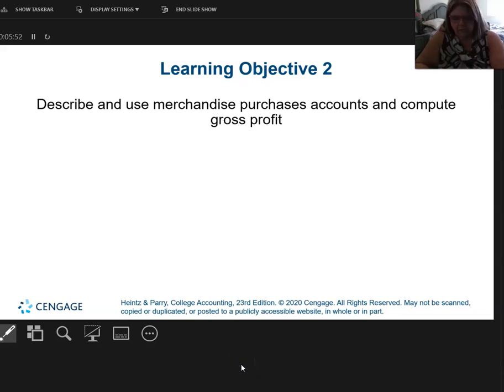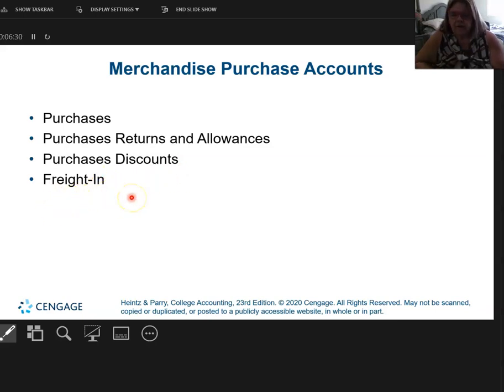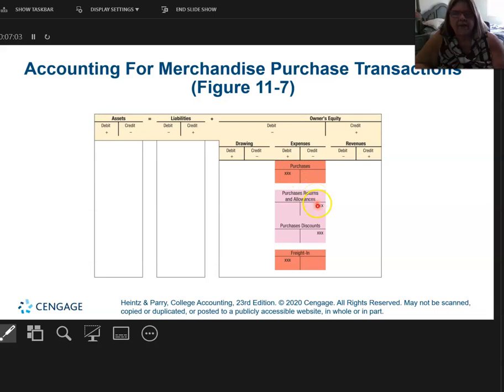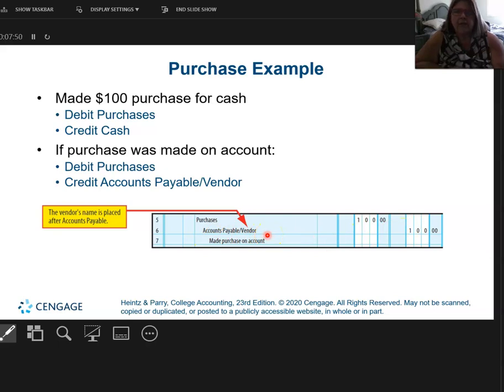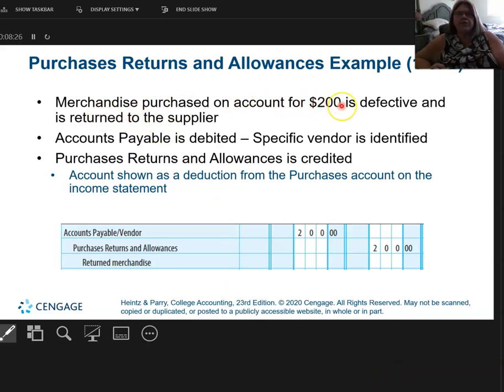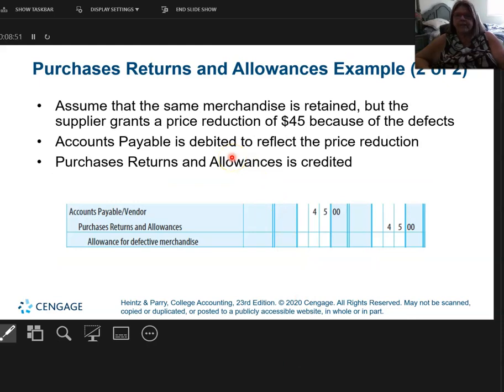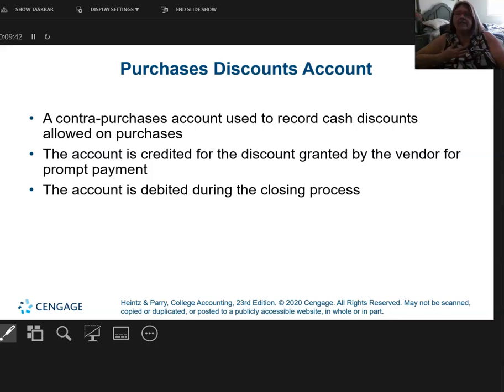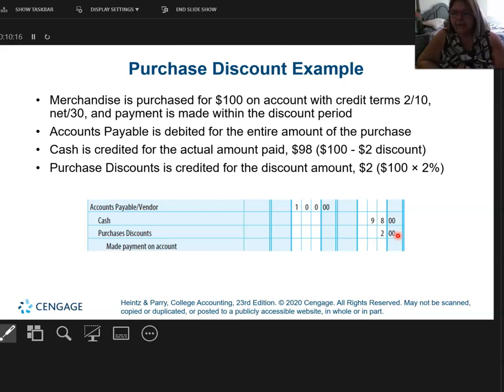ACCT776 Chapter 11 Purch Ret&Disc Video 2